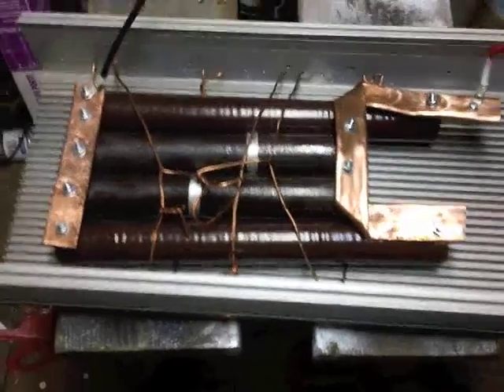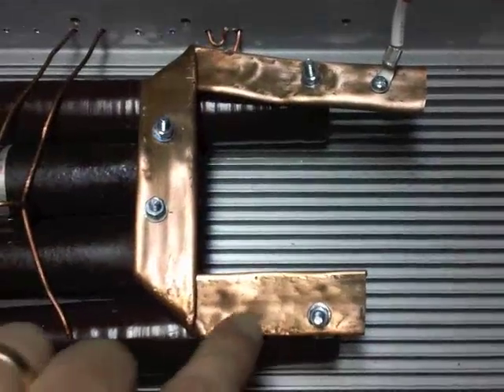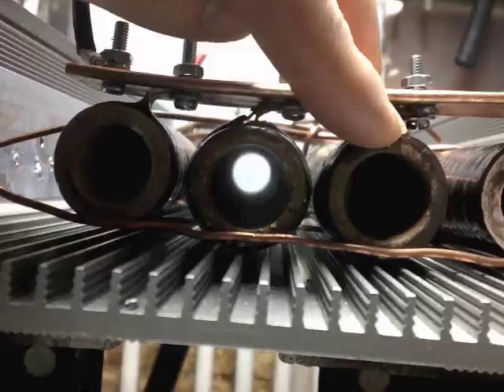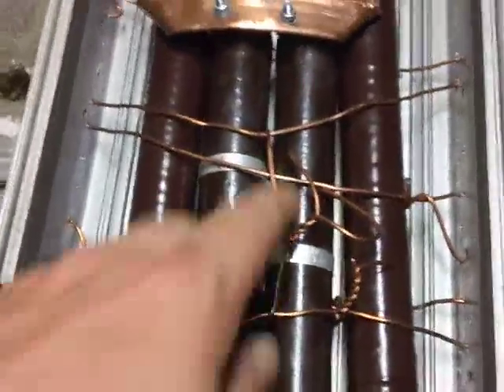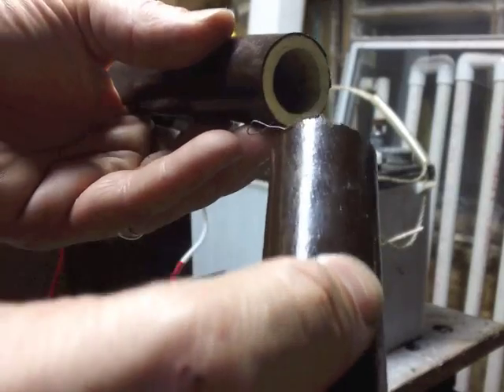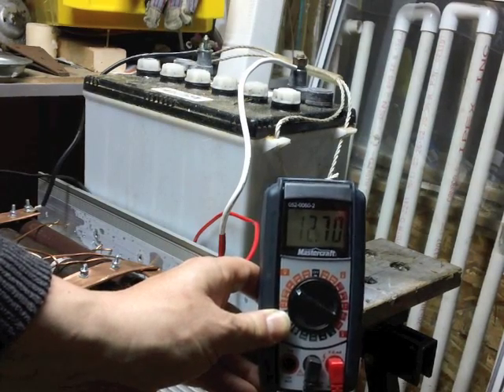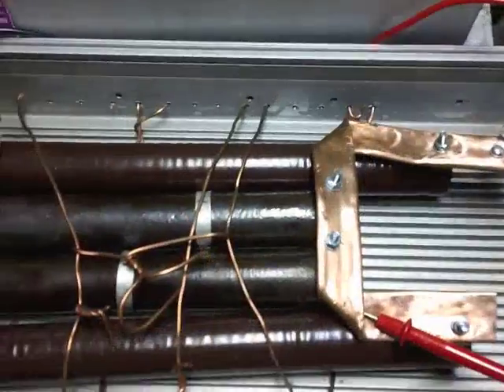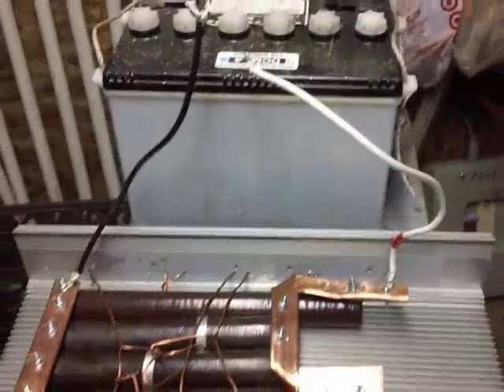Part 2 of Homemade Dump Load for a Wind Turbine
The plan was to connect 6 resistors in parallel to make a more effective dump load. Purchased the same style/specs of ceramic resistors from a seller on eBay ($24.00 plus shipping). When they arrived in 3 weeks, 2 were cracked and 2 were ok. (But, the seller was wonderful and reimbursed me for the broken resistors).